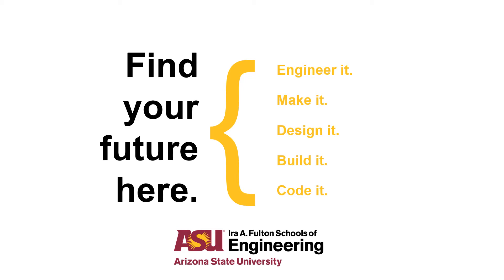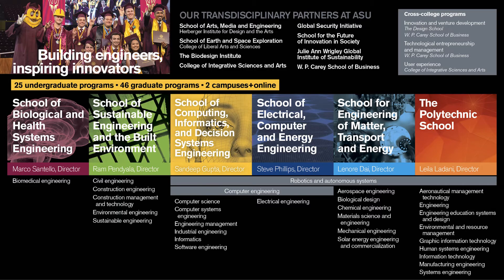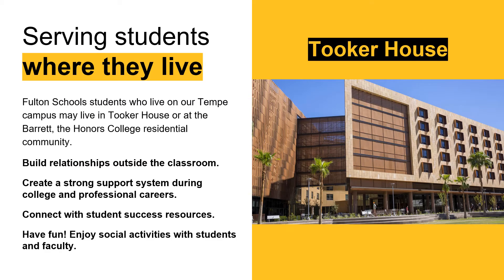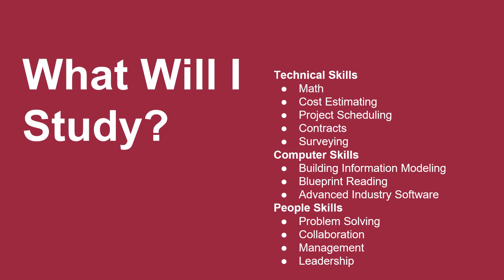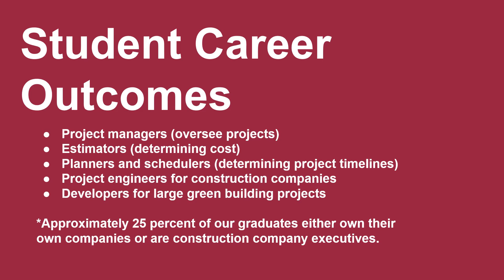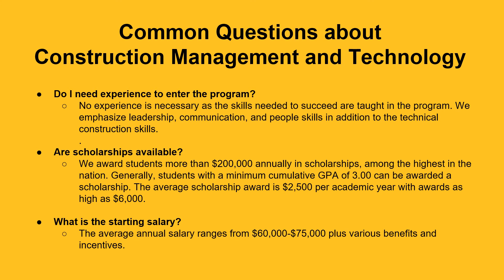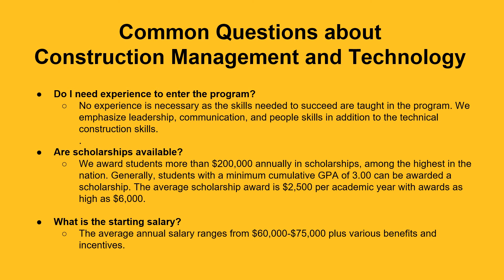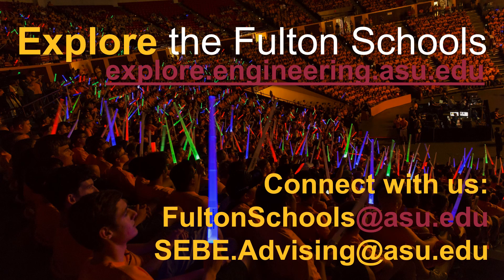Fulton Schools Degree Webinar: Construction Management and Technology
This video explores the Construction Management and Technology program, housed at ASU's Tempe Campus.  We will hear about the focus of the program and learn about how Fulton connects students to futures in industry.  Lastly, we will hear a testimonial from a current student enrolled in the program.